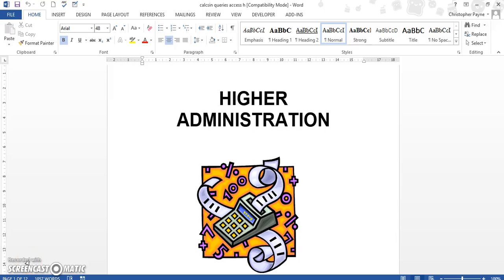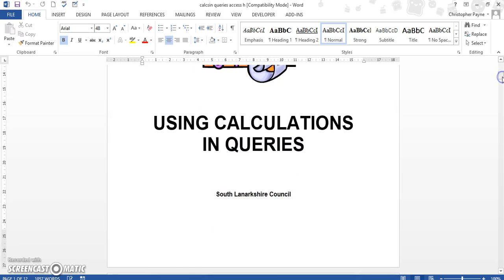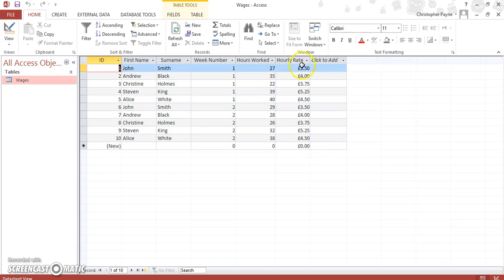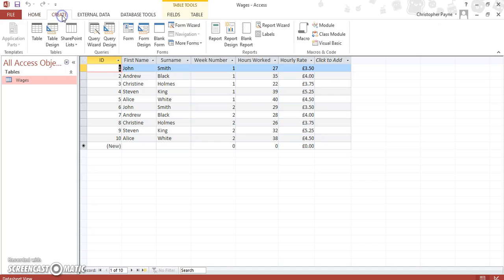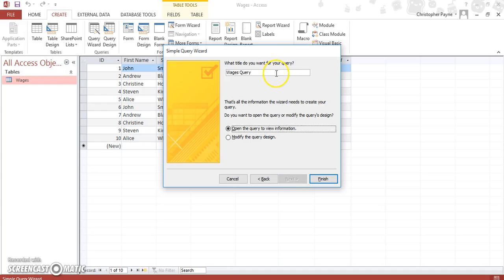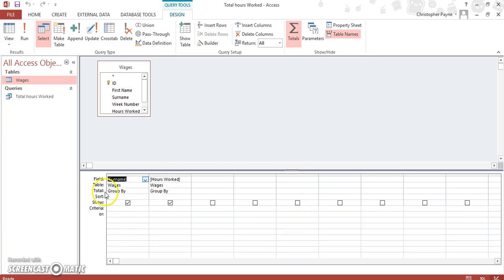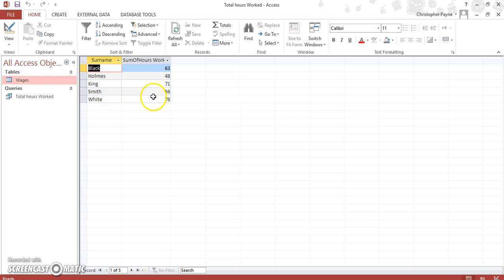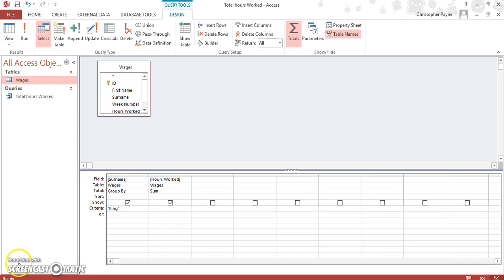Calulations in Queries Sum Function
Aggregated Fields
Queries in Access